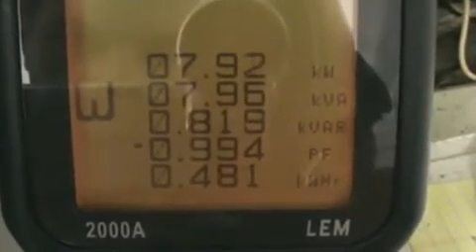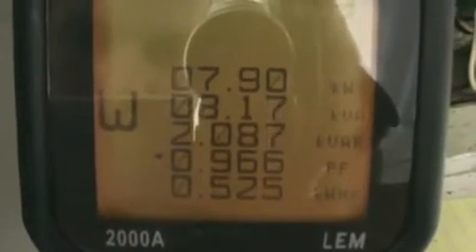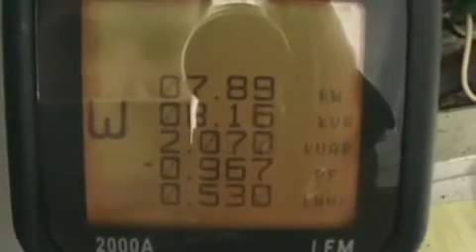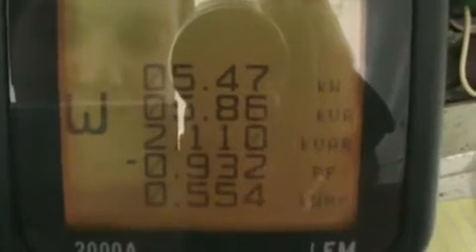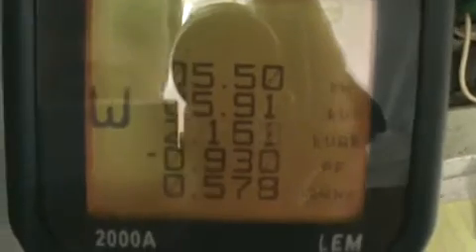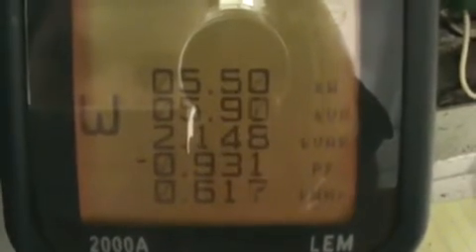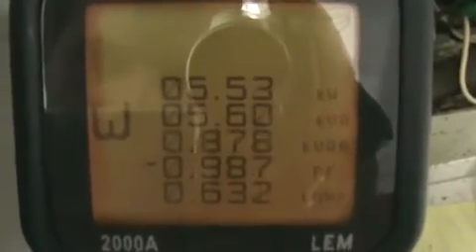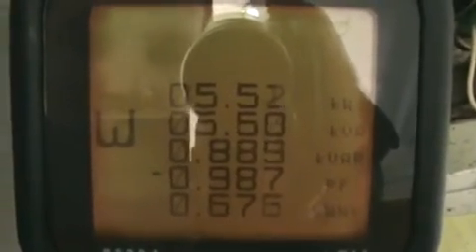Power-save 1200 unit scam.mp4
Power-save 1200 unit scam